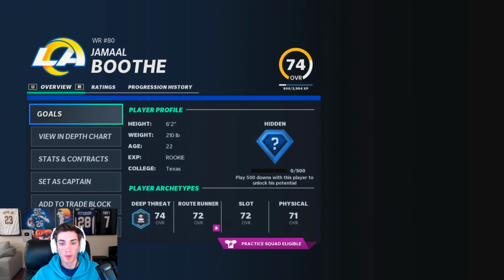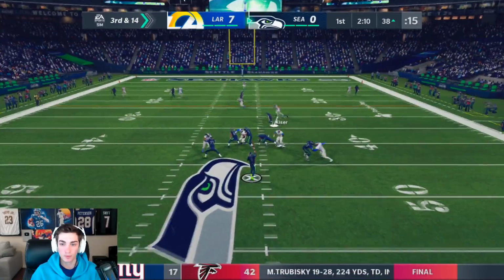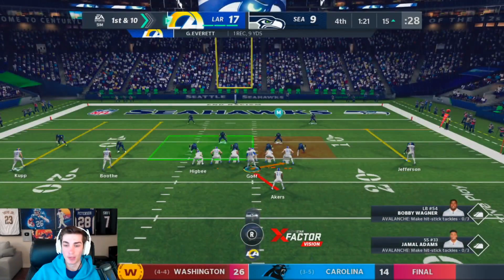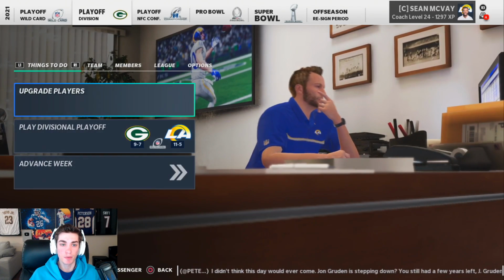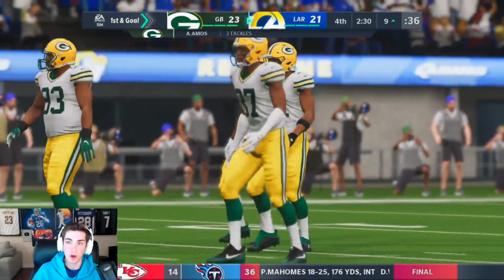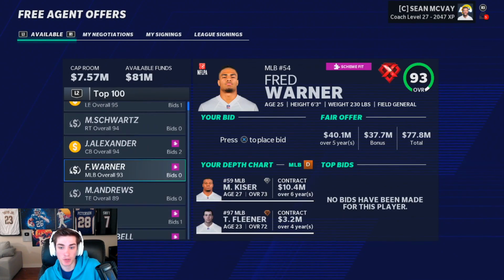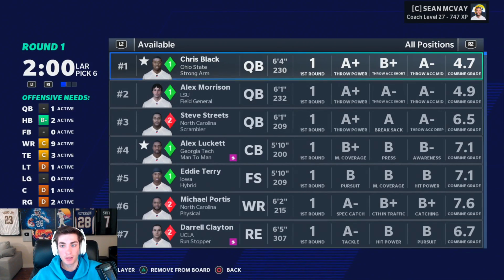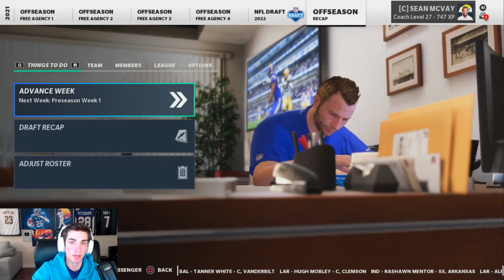New QB to LA! Rebuilding the Los Angeles Rams Ep. 2 | Madden 21 Franchise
Rebuilding the Los Angeles Rams Ep. 2 | Madden 21 Franchise